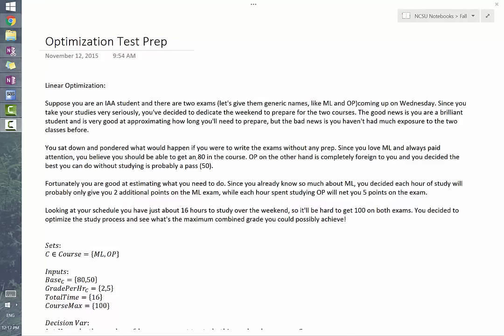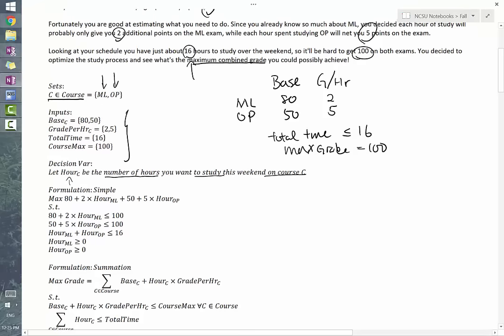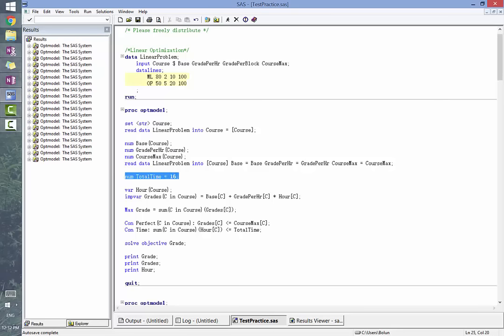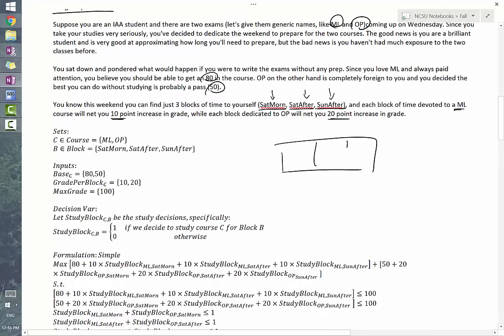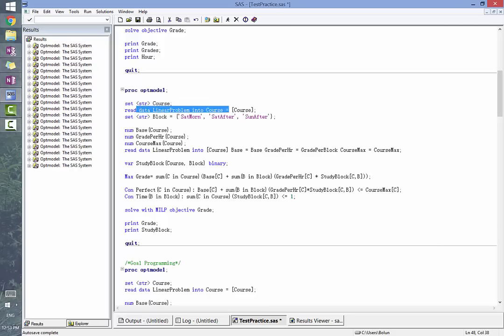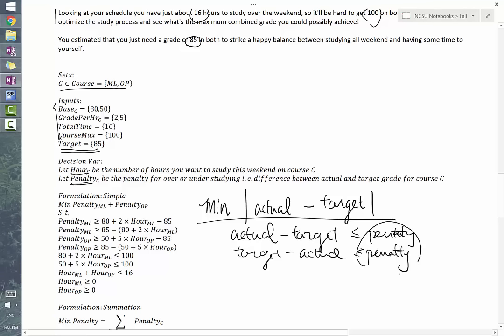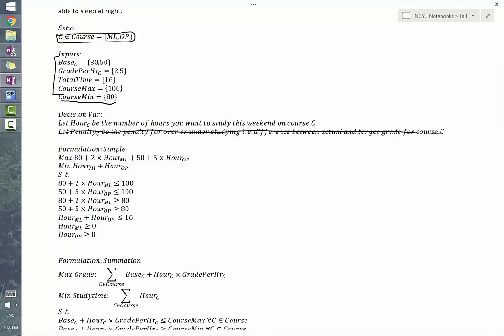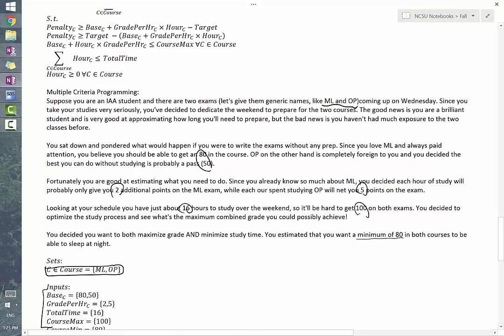Optimization Review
A quick review of the following optimization techniques:
- Linear Programming
- Integer Programming
- Goal Programming
- Multi-Criteria Programming

As a reminder these are very basic examples of the techniques. Don't neglect studying the past homework!